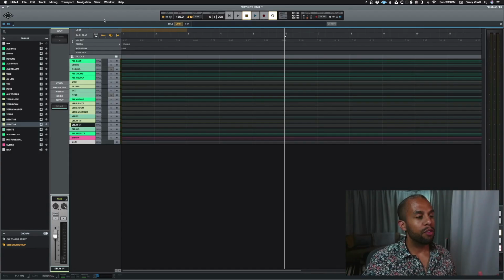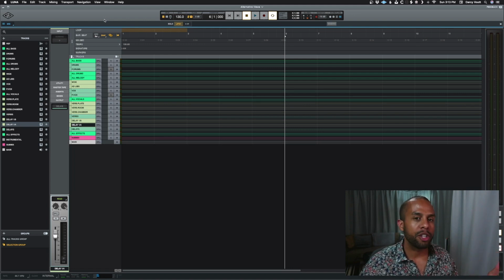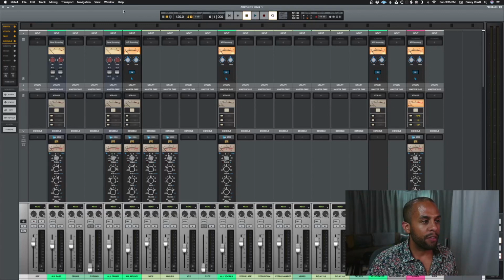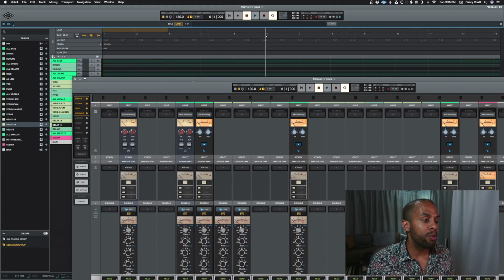How to Setup Multiple Views in LUNA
Learn how to setup multiple views within LUNA if you have multiple screens to work with.

Social: @darcyvoutt